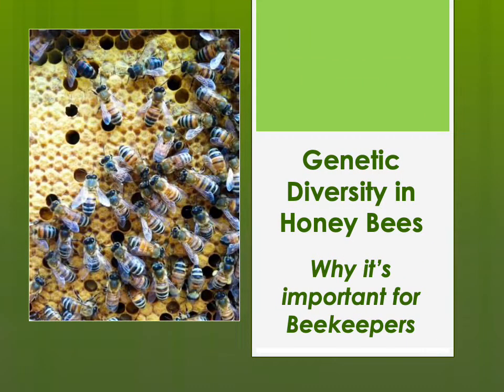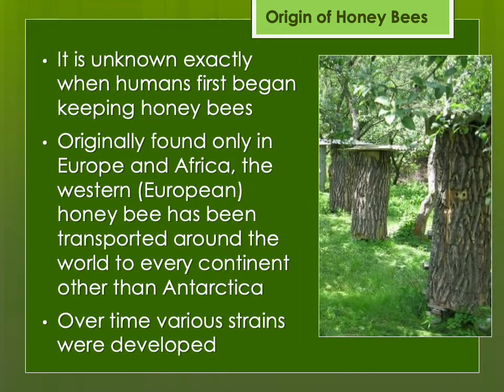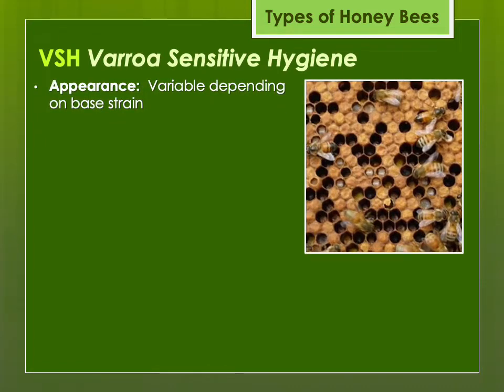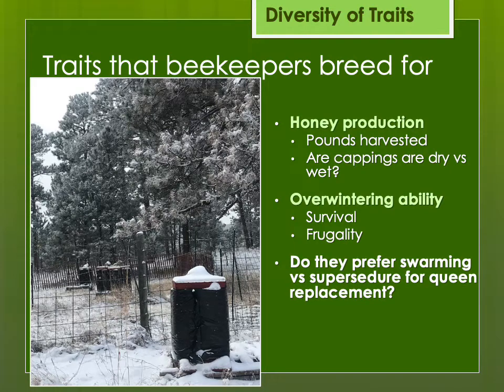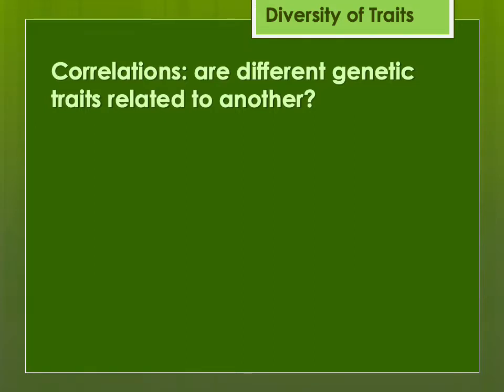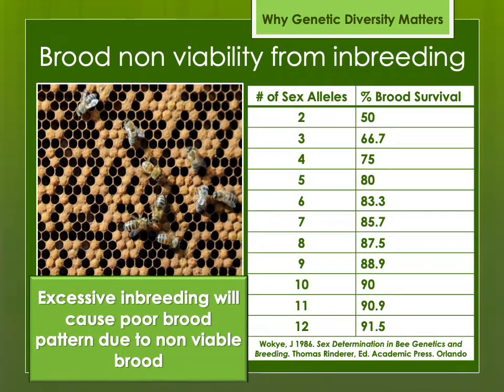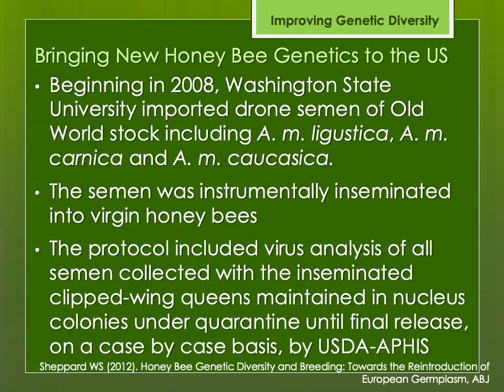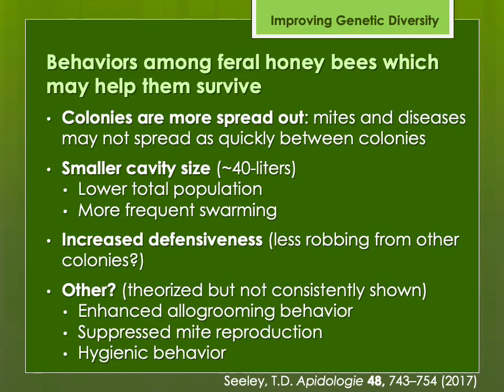Genetic Diversity in Honey Bees: Why it’s important for Beekeepers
Genetic diversity in honey bees is important for their health and survival. Beekeepers often wonder, what type of honey bee is best? In this presentation I:
•Identify the origin of honey bees
•Compare the different types of honey bees available to beekeepers.
•Review the diversity of genetic traits of honey bees.
•Explain why genetic diversity of honey bees matters.
•Review recent efforts to improve the genetic diversity of honey bees in North America.
•Summarize what this all means for beekeepers